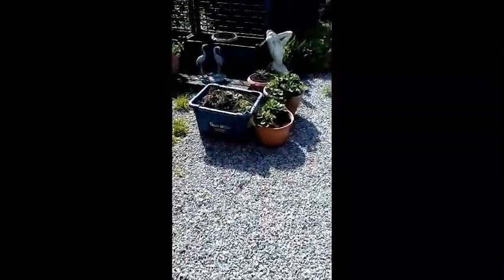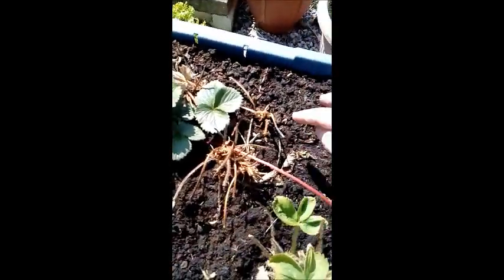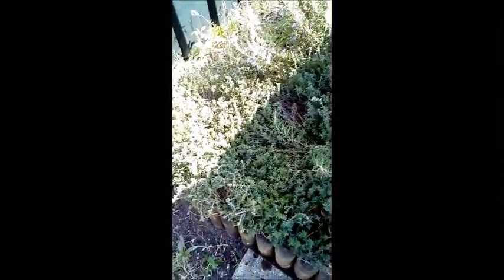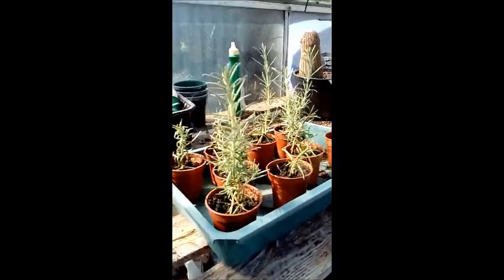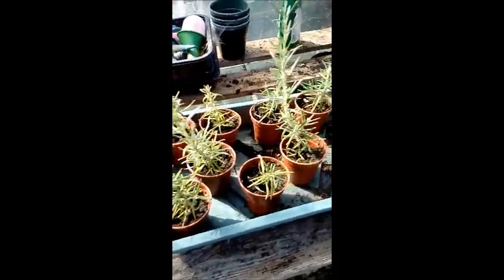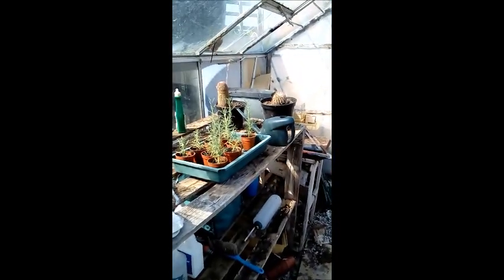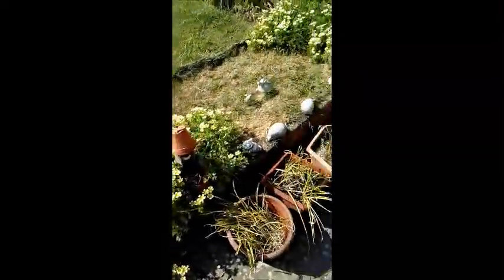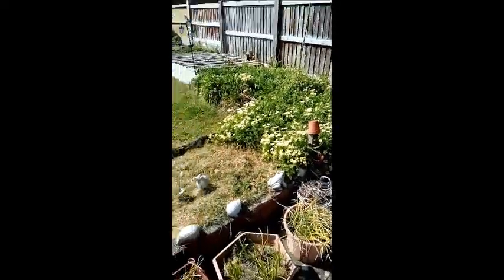Rosemary plants propagation # 1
How to propagate Rosemary